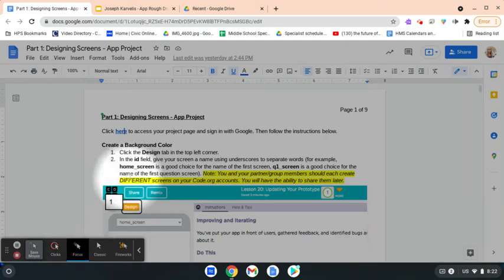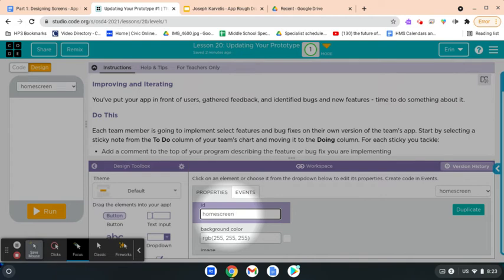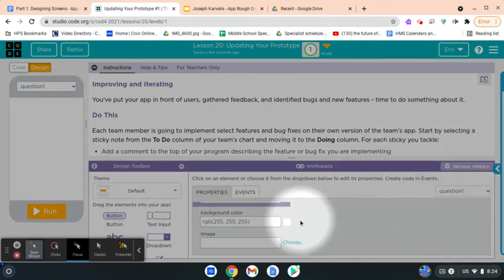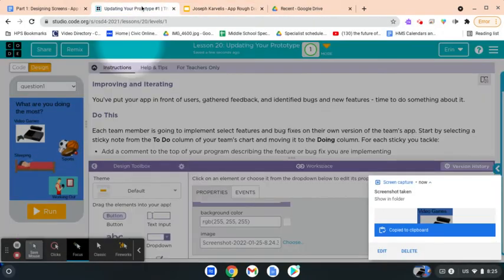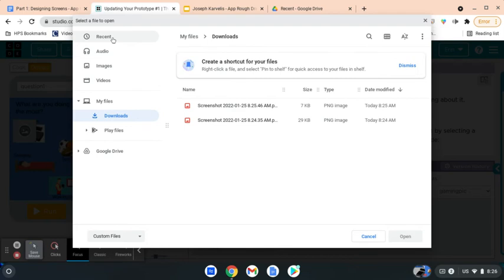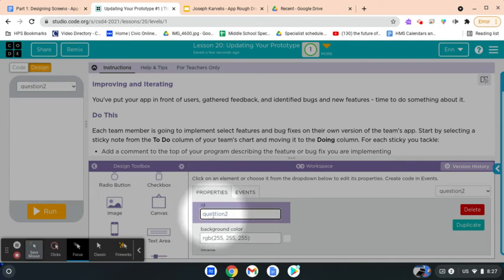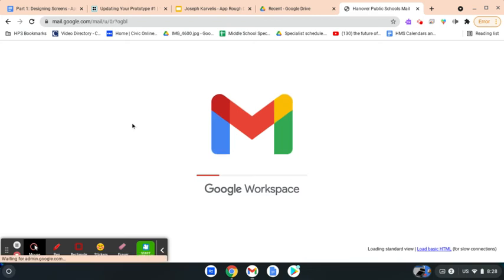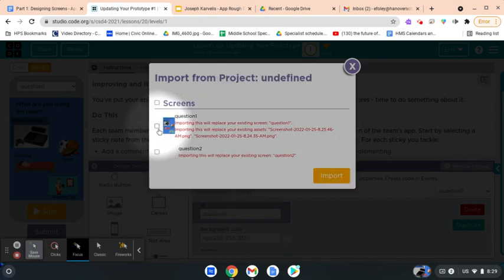Part 1 Designing Screens App Project